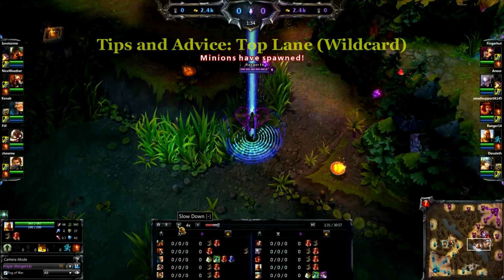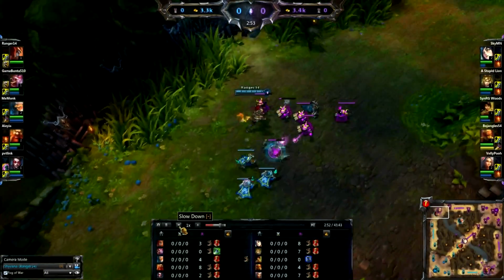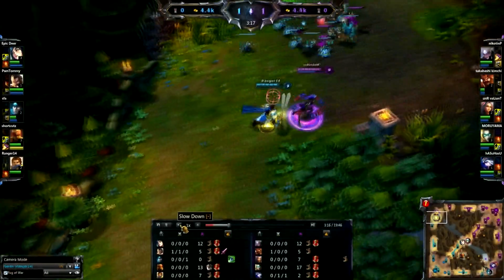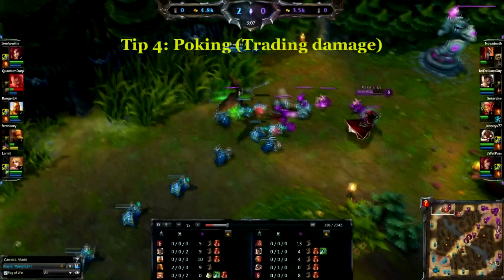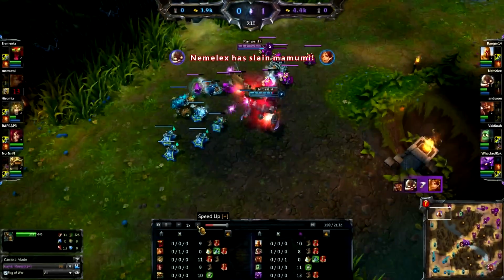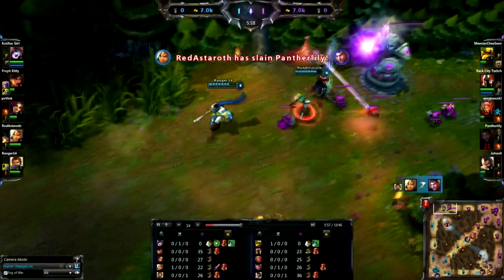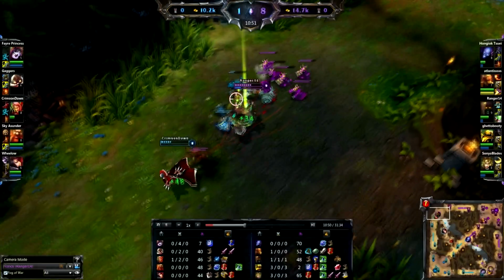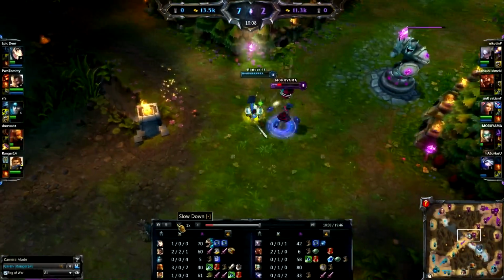Tips and Advice for League of Legends - Top Lane Part 1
This is the first part of the Top lane Tips and Advice. We go over very basic tips about the top lane. Top lane is a very fun lane, hard to master and a lot can go wrong. I hope this video helps a little bit in your battles top. Thank you guys very much.

About the videos on Friday evening. They will start at 8:00pm Pacific Time, 11:00pm Eastern Time. I will randomly choose 1 subscriber that left a comment saying they would like to be a part of this drawing on Thursday, August 23rd. A mic would be awesome to have, I can do any kind of communication program you'd like. We'd stream for a game, talk during it, have fun. Go over your opinions on the game, whatever comes up. After that I will join a spectator mode of a higher ranked game and watch and commentate. Go over what they do well and what they don't do so well. Let me know what you guys think about this. Thank you so much again.

-Ranger 14